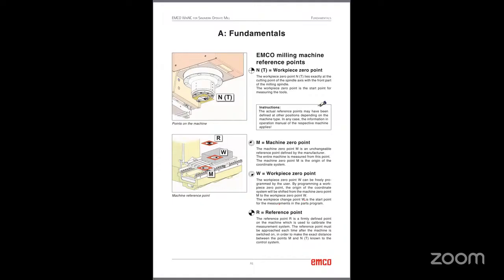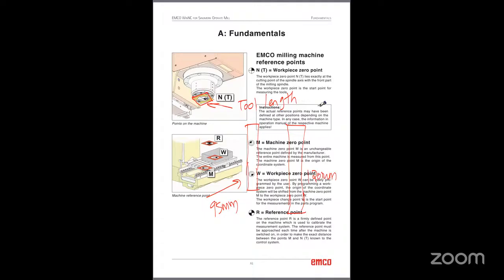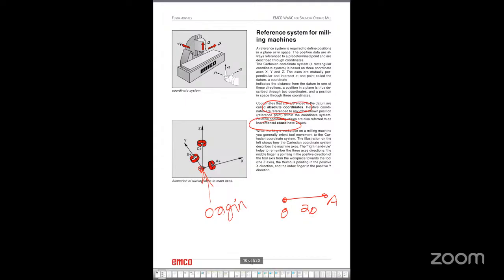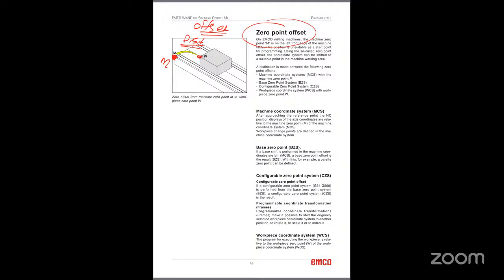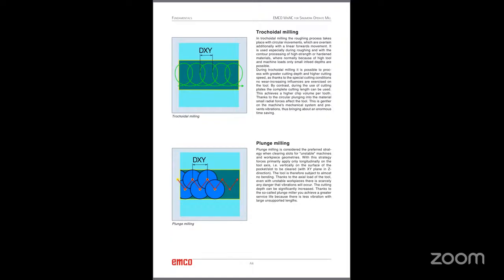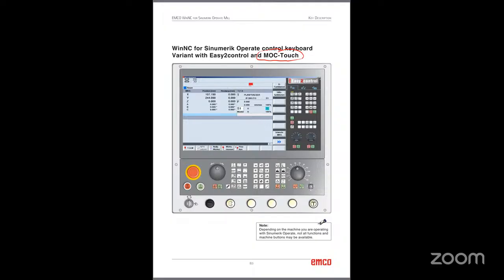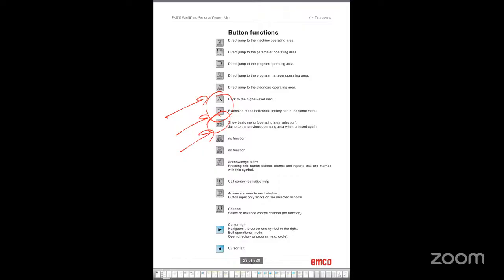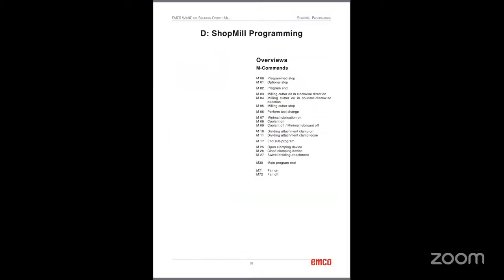EMCO MILL 260 Working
In this video, I demonstrate the operation and functional verification of the **EMCO Concept Mill 260 CNC Milling Machine** using the **EMCO WinNC for Sinumerik Operate** control system. As part of a scheduled maintenance activity, I systematically checked the control panel, keyboard functions, operating modes, machine functions, and CNC programs by following the official EMCO operating manual. This video is useful for students, CNC operators, instructors, and anyone learning CNC machining, as it provides an overview of machine operation, controller navigation, and preventive maintenance procedures for the EMCO Concept Mill 260.